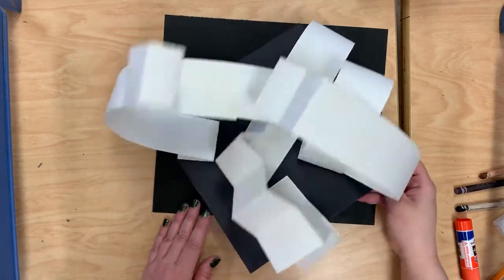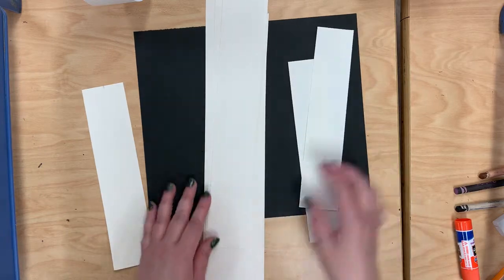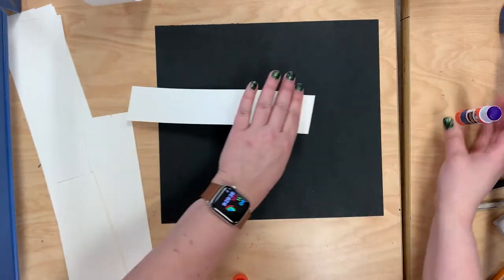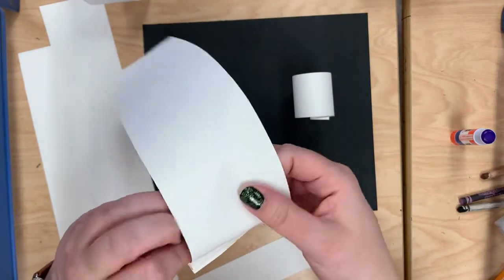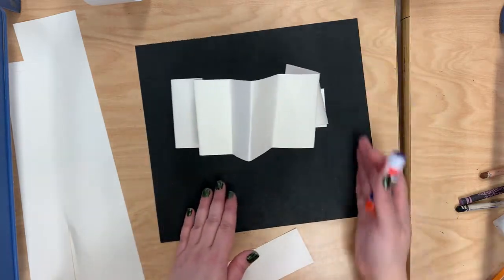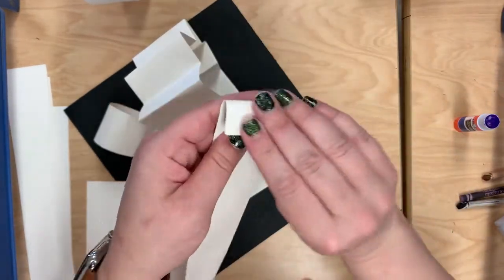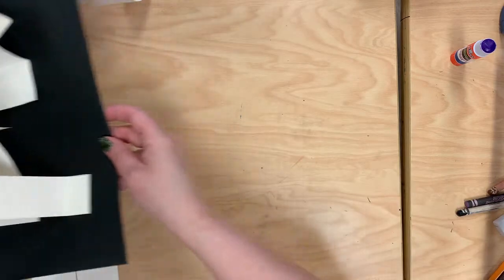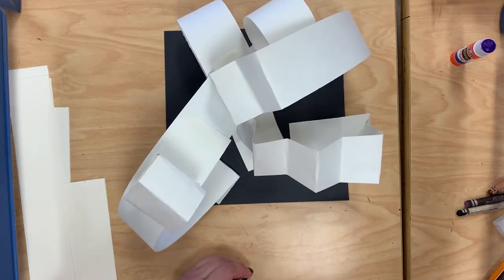Paper strip sculpture